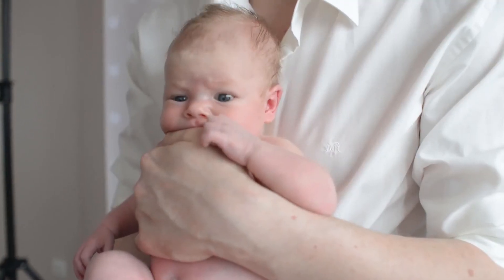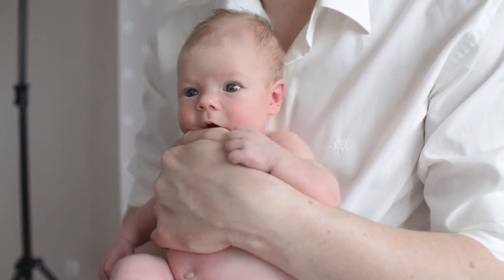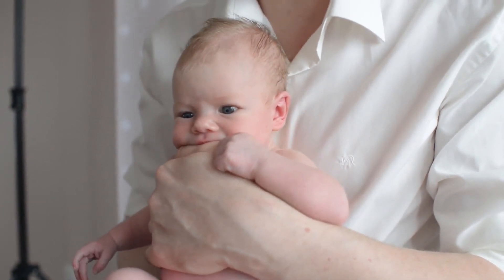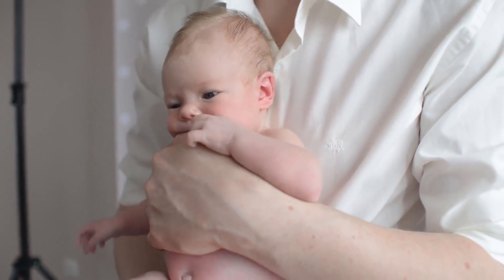What is Meconium Ileus?